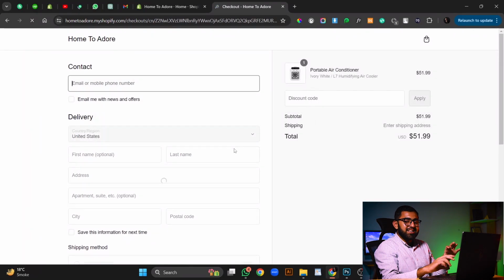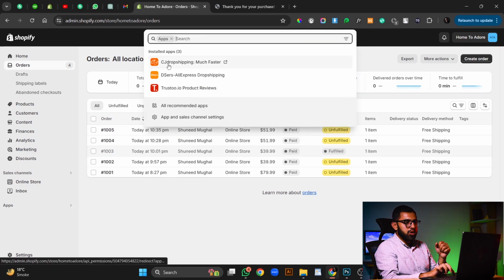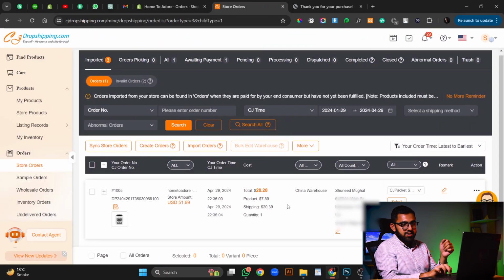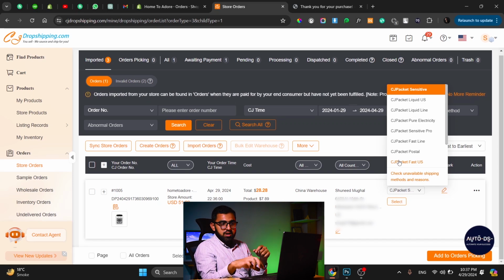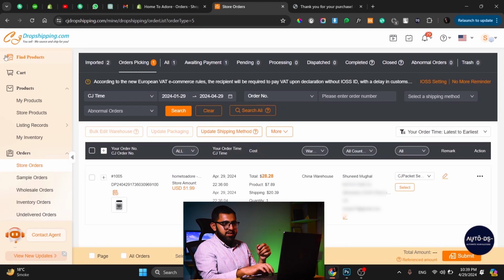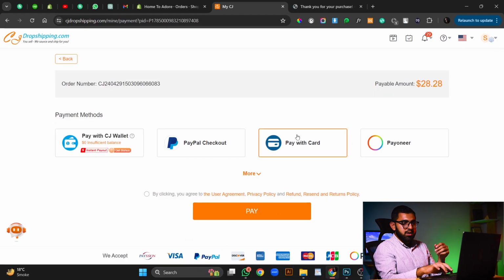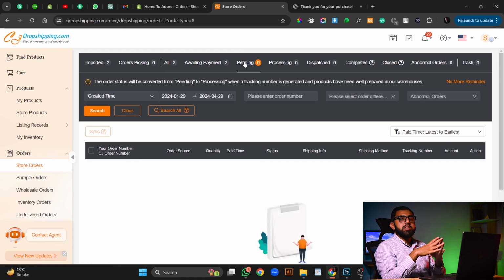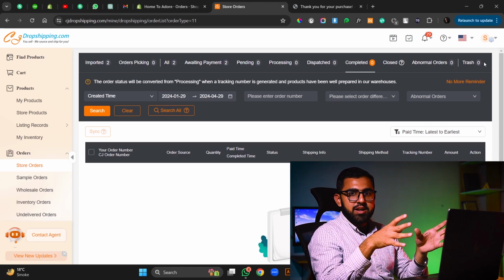The ONLY CJ Dropshipping Order Fulfillment Guide You Need || Tutorial 2026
Learn how to place Dropshipping orders in the CJ Dropshipping app, including the full process from placing the order on the Shopify store to fulfilling the orders through CJ Dropshipping.

This video includes:
How visitors place order on your store
How to check fulfill orders manually
How to verify order details in the Cj Dropshipping app